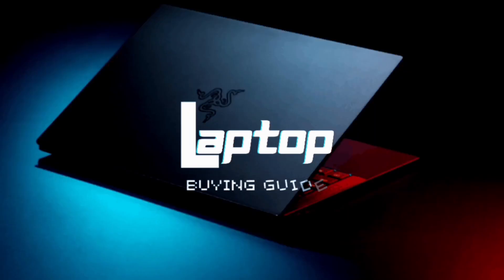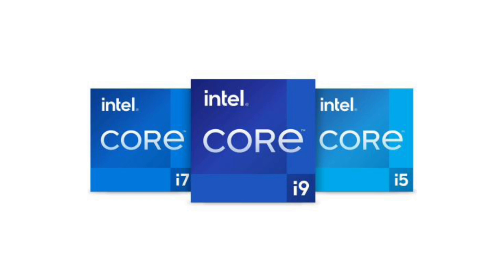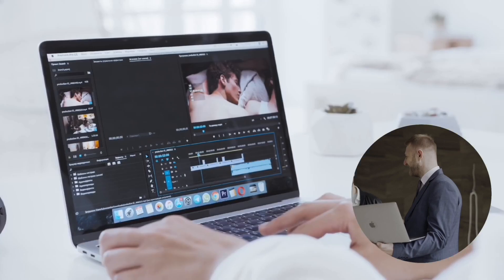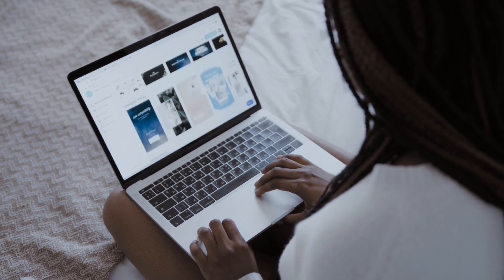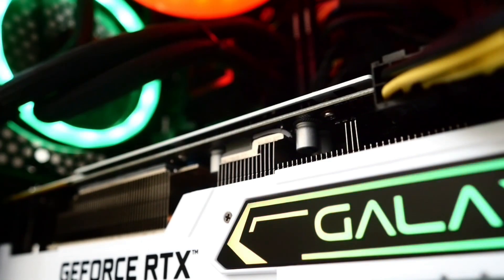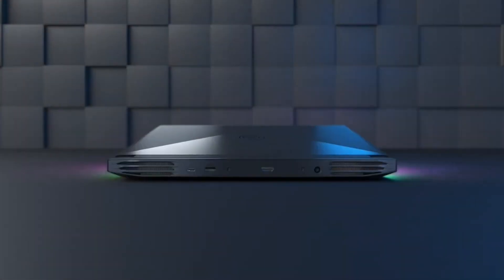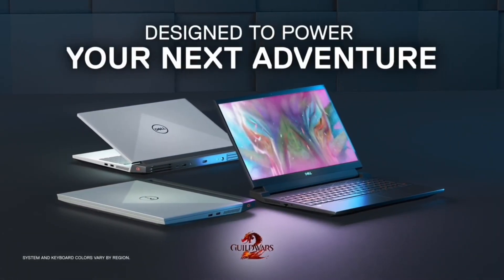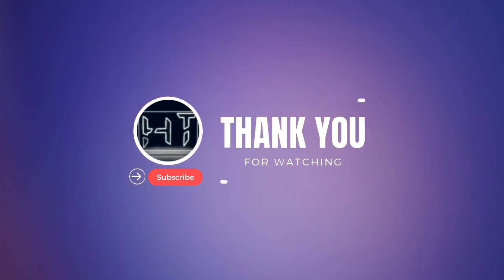Laptop buying guide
Read our new blog

Hello guys! In this video I have told you guys about laptop buying guide hope you like it and if you do please give the video a thumbs up and don't forget to join the hightech Family subscribe to join and for more videos like this and comment for any kind of questions you are having. I'll answer your questions and make sure you turn on your bell icon so everytime my video comes you'll be the first one to watch the video now you have done that thanks guys thanks for watching I'll catch you guys in my video till then enjoy your life….

Hightech a YouTube channel made by Pranav a 18 year old guy who like technology related stuff. You can trust me in tech support and tech products you guys will get best from me.